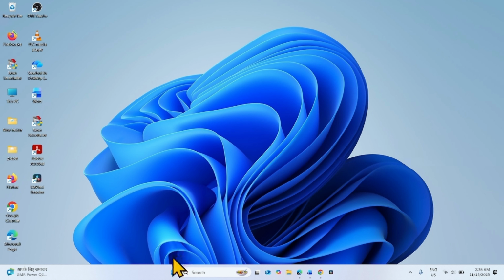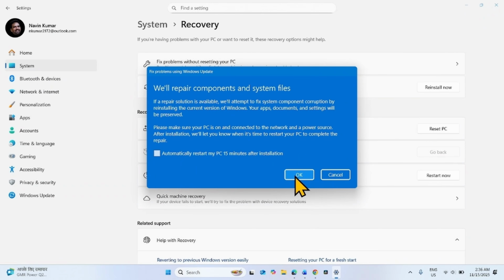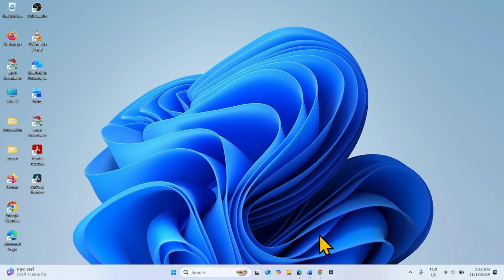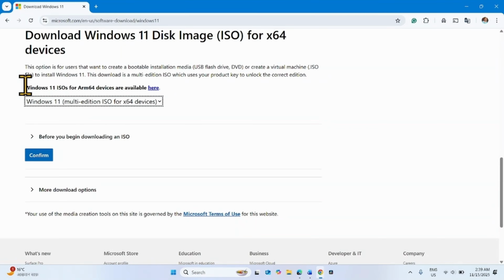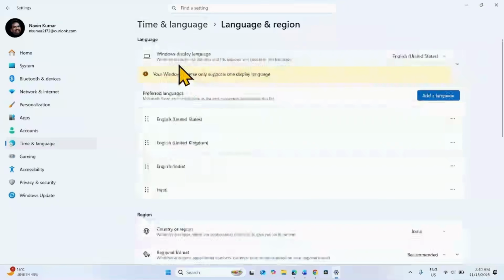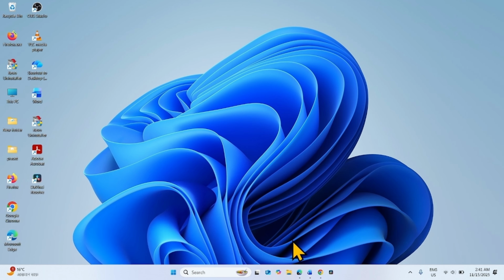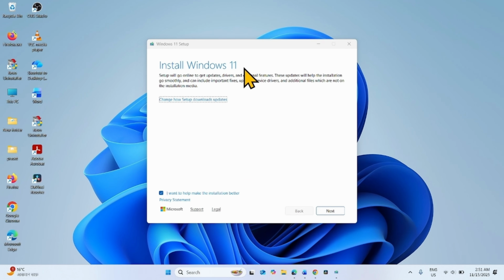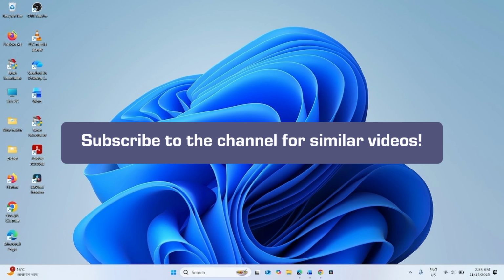How to fix KB5068861 0x800f0991, 0x800f0983 error in Windows 11 25H2